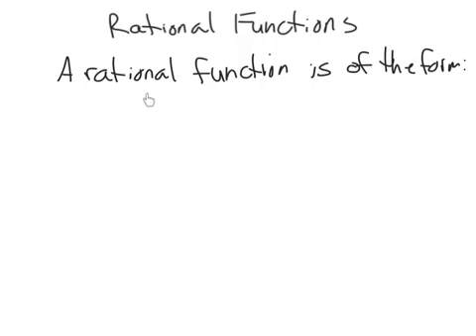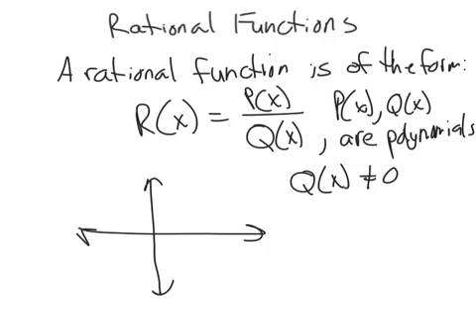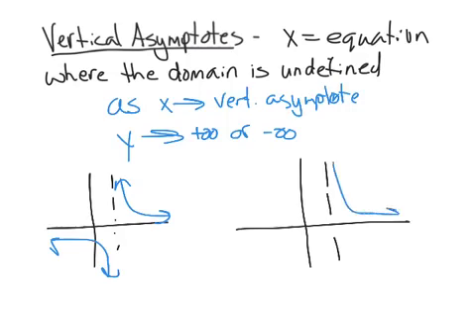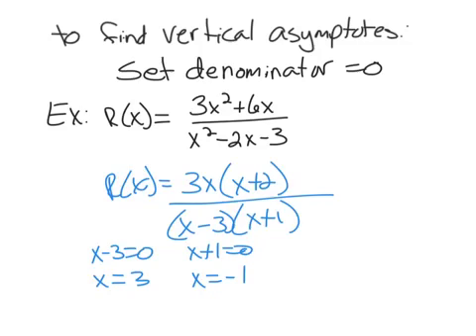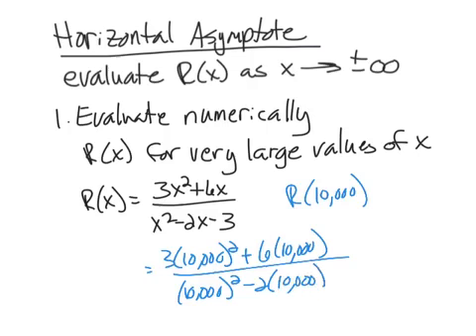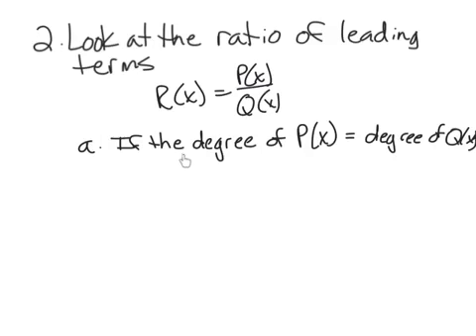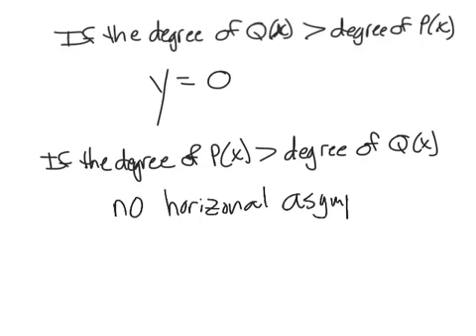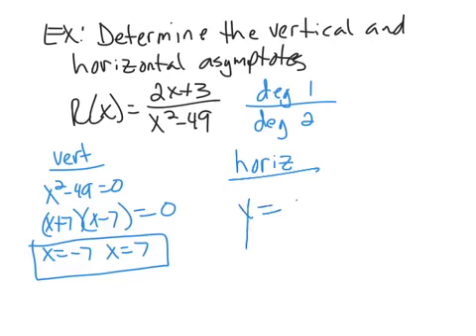P.7.8 Rational Functions